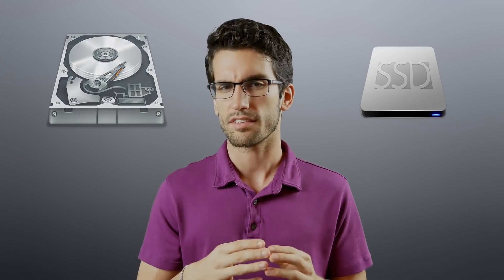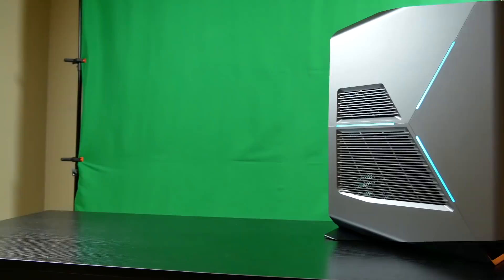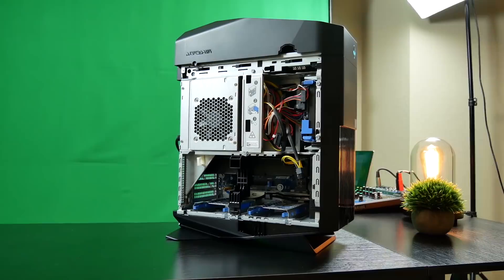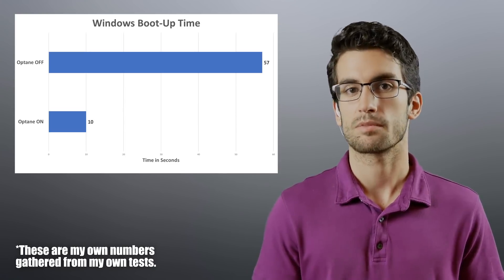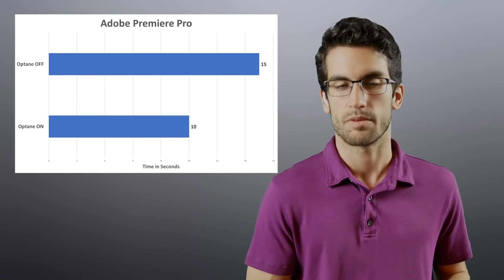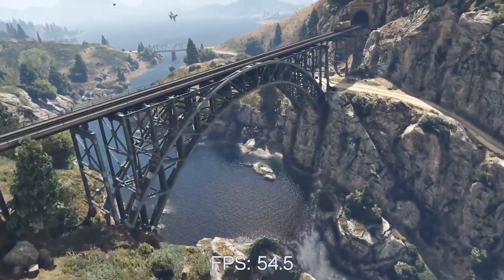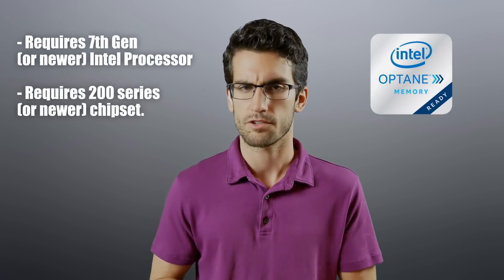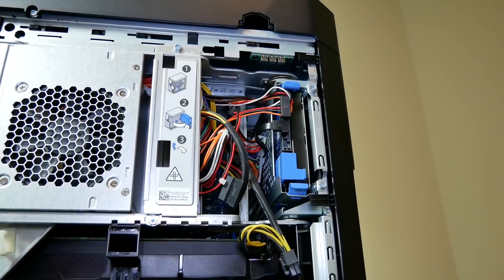Speed Up Your PC with Intel Optane Memory